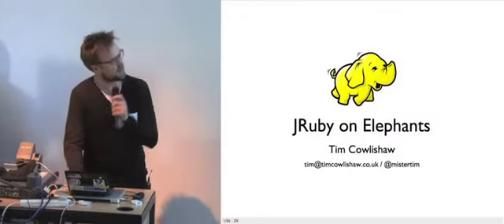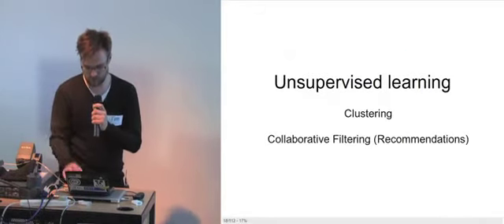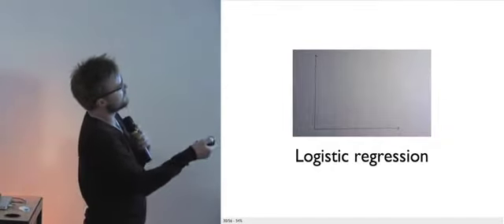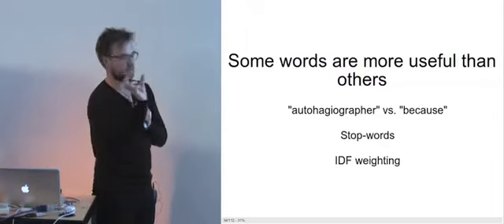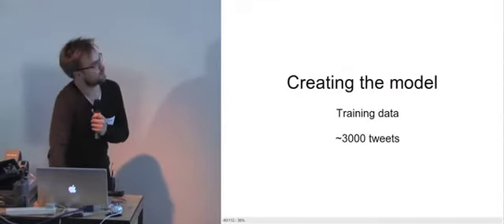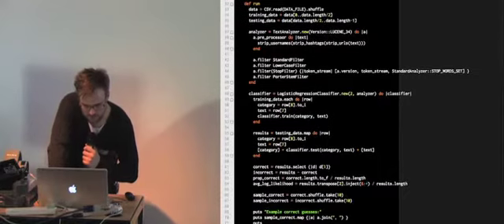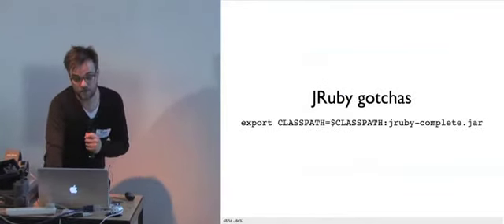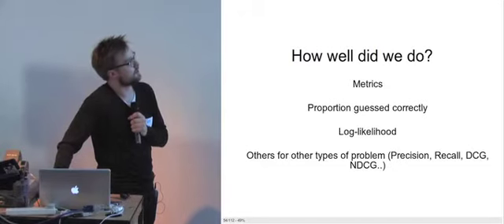Ruby Manor 3 - JRuby on Elephants by Tim Cowlishaw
All video production was done by or for Ruby Manor, Confreaks did not record this event, we are publishing it for community access.

For more information about the event visit their web , or follow them on twitter @rubymanor.